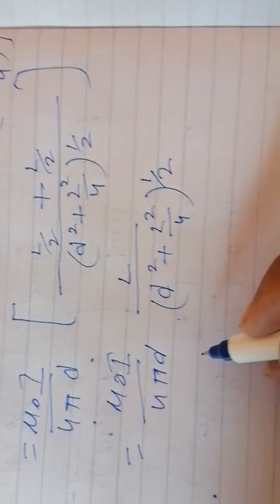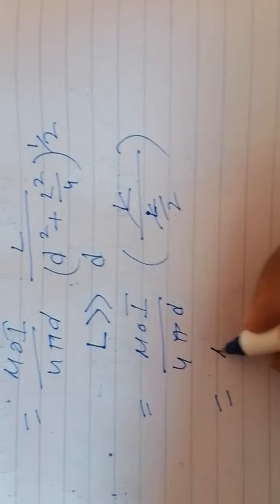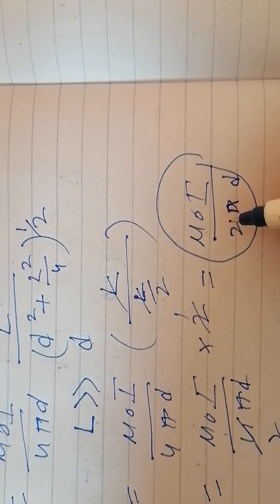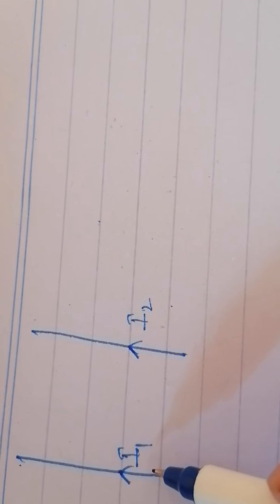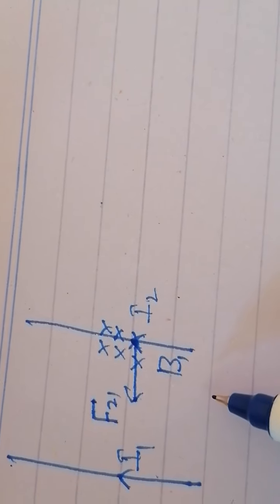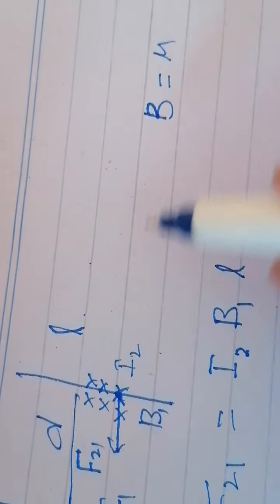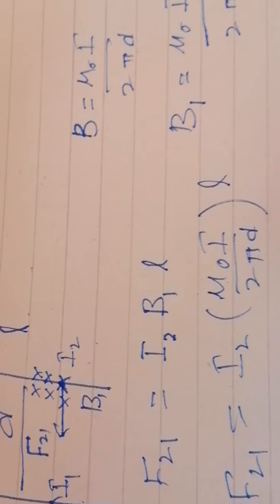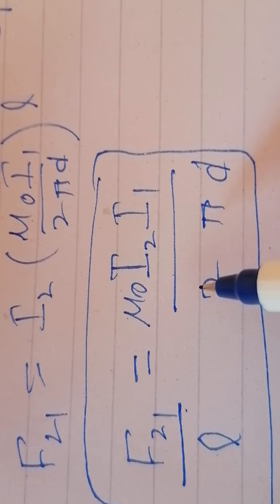Magnetic fields part 03